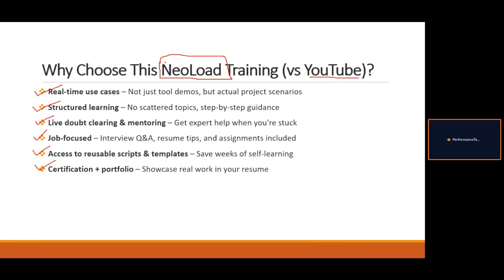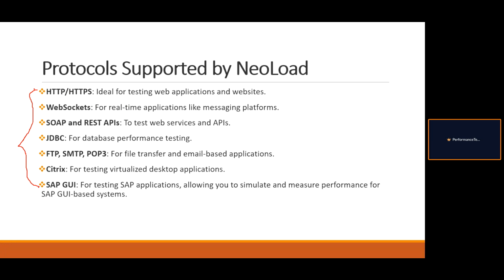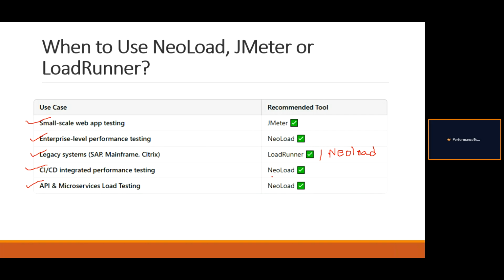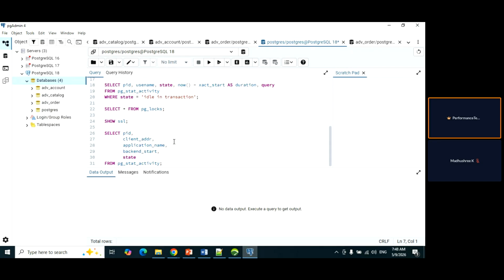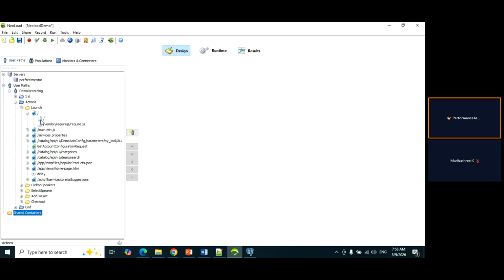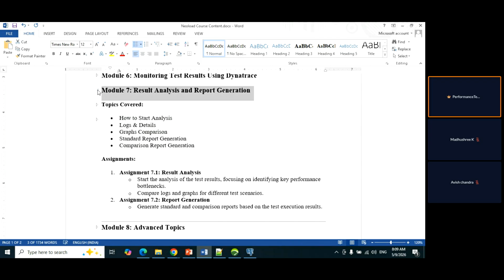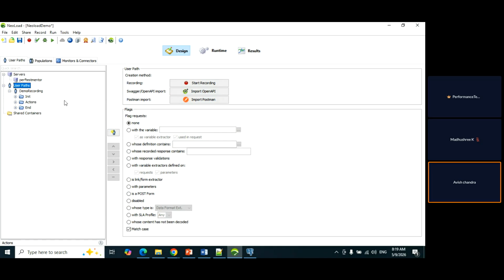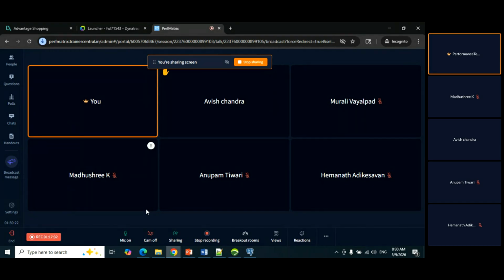NeoLoad with Dynatrace APM Tool Live Training Demo Session 01